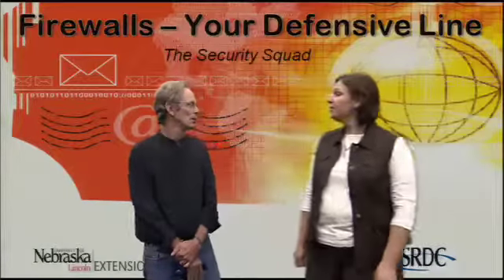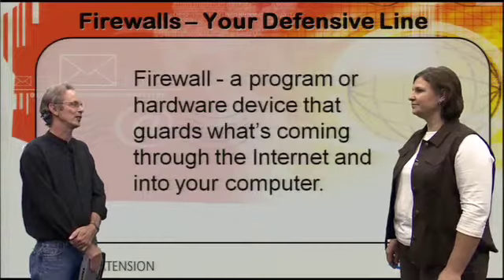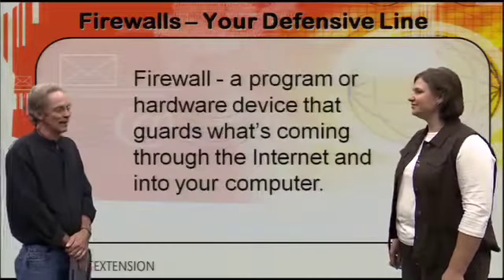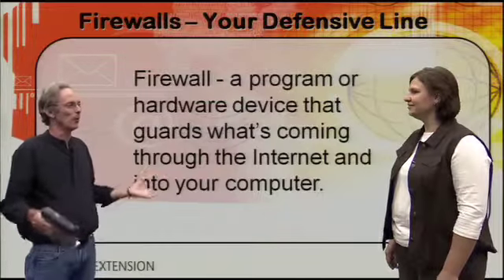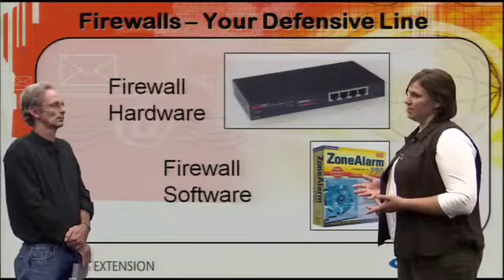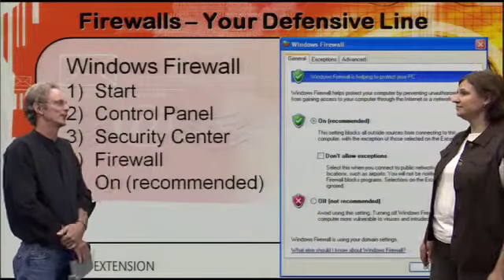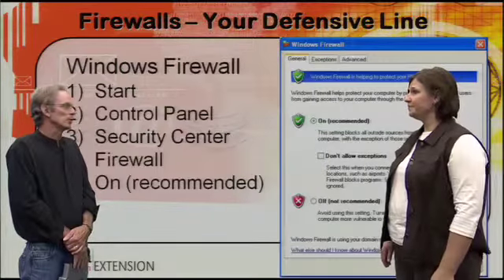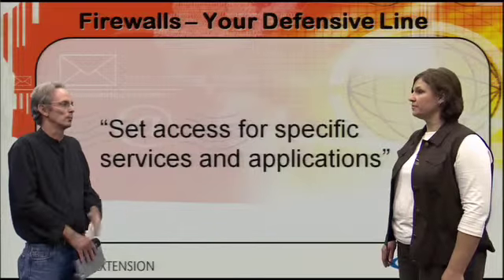Quick Tips to understanding Firewalls - Security Squad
Together hardware and software firewalls act as sentinels standing guard against unauthorized intruders.  Learn quick tips to installing firewalls and begin controlling information in and out of your computer and network.

For your convenience, a downloadable fill-in document form for all charts and activities located in the Security Squad Workbook is available.  For the Situational Analysis eCommerce document click here.